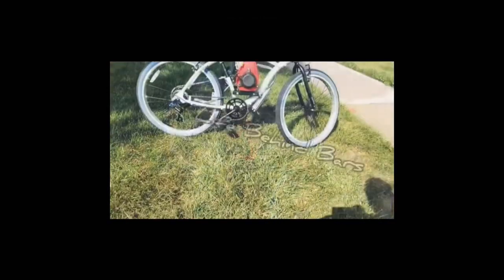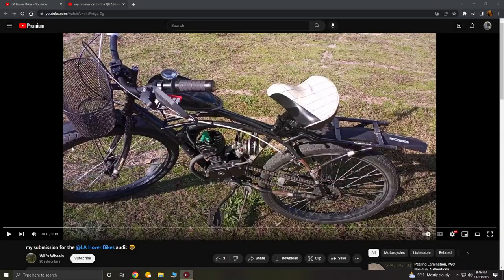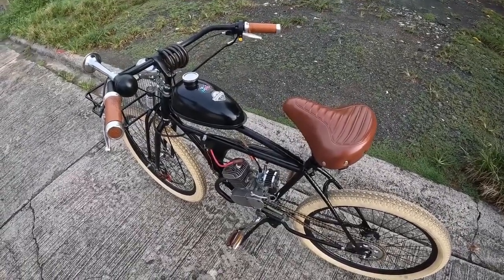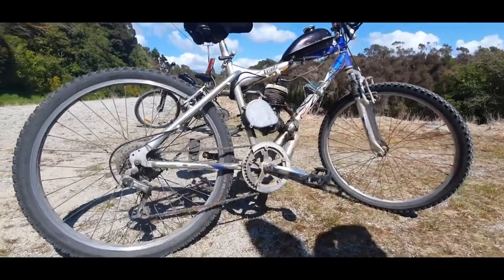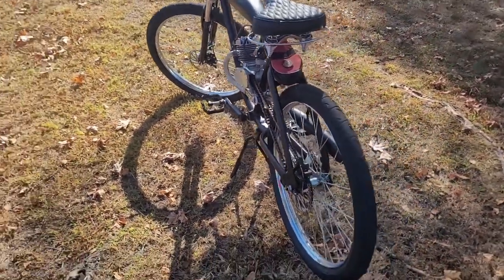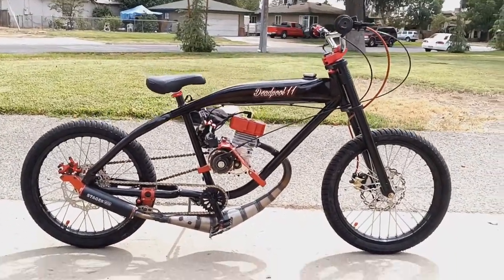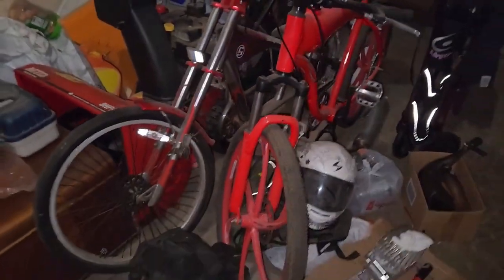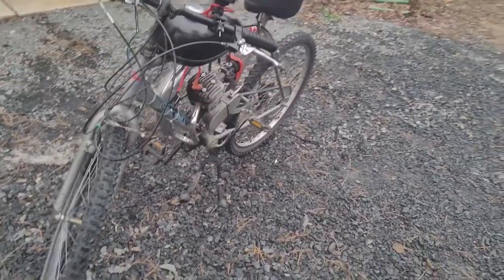Motorized Bike Build Audits Ep.3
Showcasing and reviewing some motorized bike builds from our fellow builders.